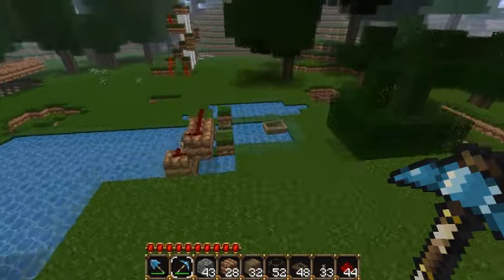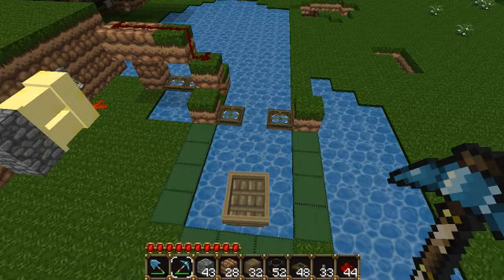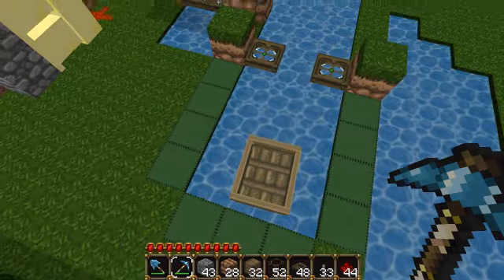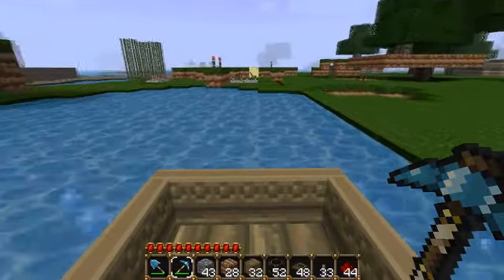Minecraft Tech - Trapdoors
I explore uses for trapdoors (hatches) in Minecraft.

Created in Minecraft Beta 1.6.6. I also use the single player commands mod when performing large-scale testing and demonstration.